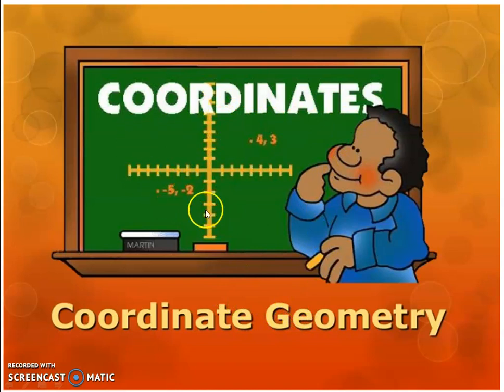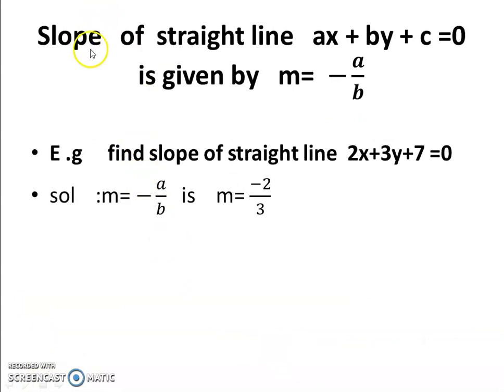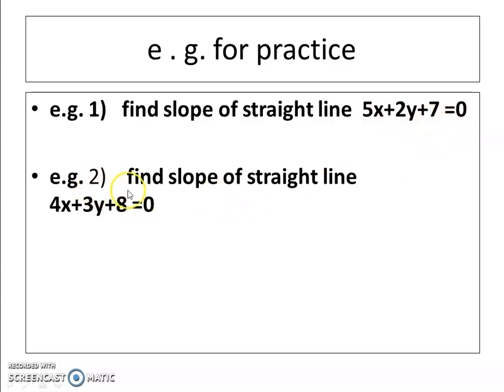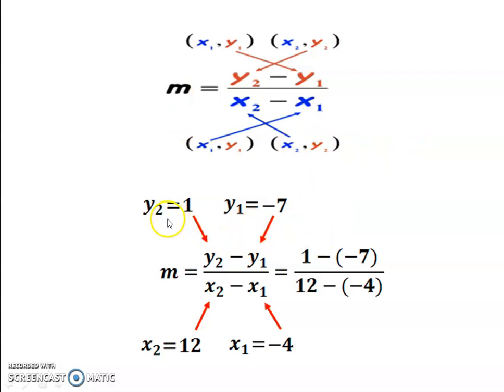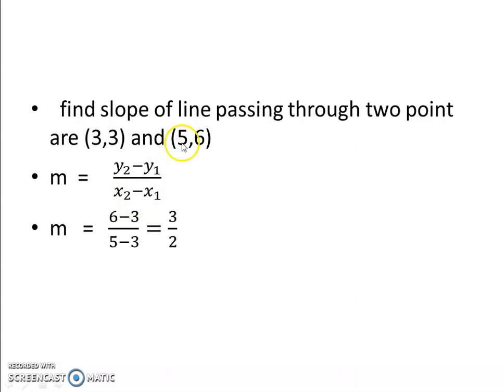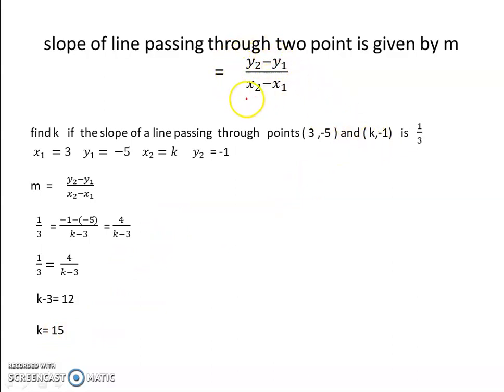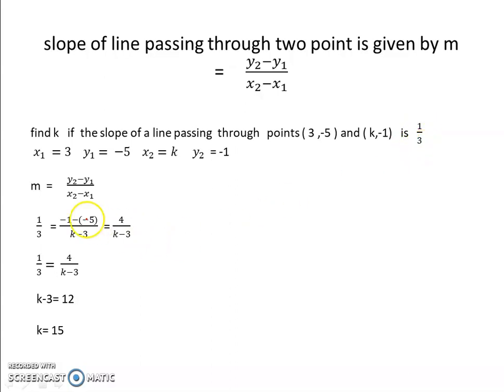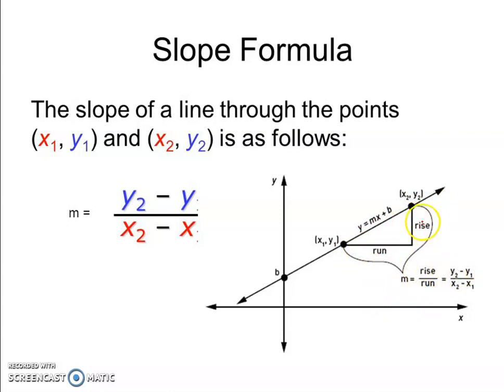chap 6 co geometry 1